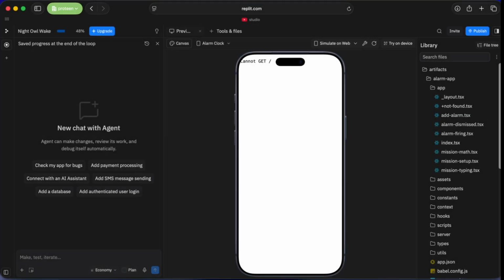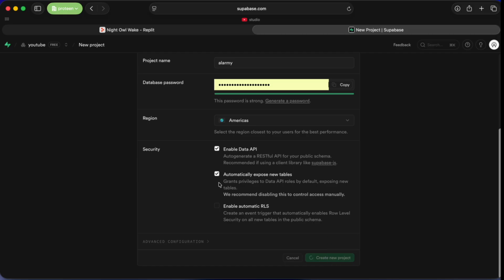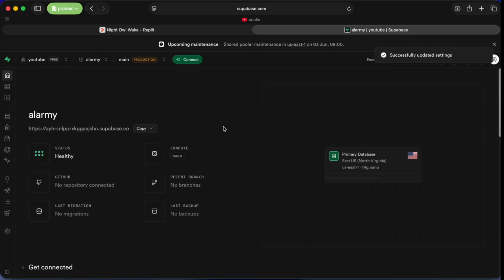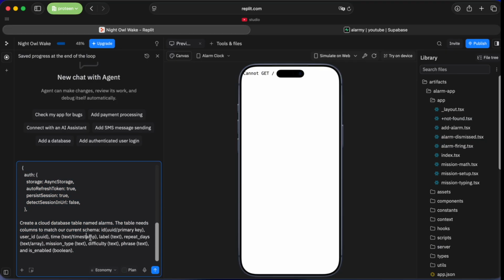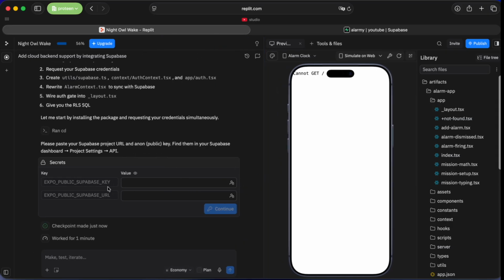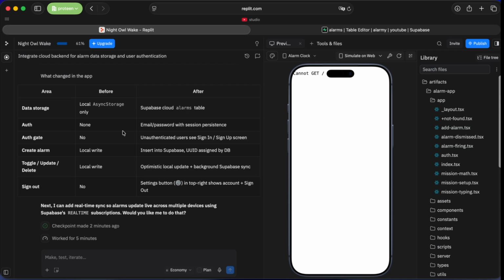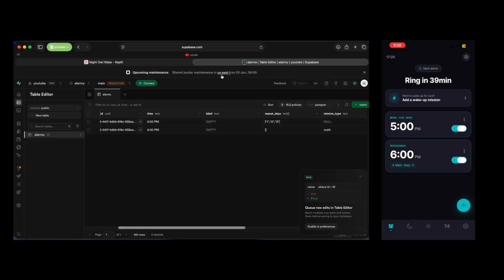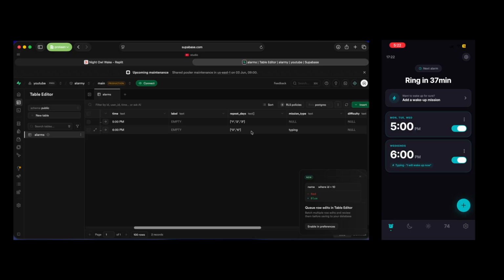Connect Your App To A Cloud Database with 1 AI Prompt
In the last video, we built an Alarmy clone entirely on the device. Today, we're taking it to the next level.
We are integrating a real backend database so users can save their alarms to the cloud, sync across devices, and keep track of their morning streaks.
We’re using Supabase because it’s powerful, developer-friendly, and has a massive free tier.
Free stack for today:
→ Supabase (Free Tier) — cloud database & authentication
→ Replit — connect the app to the database + generate RLS policies
→ Expo Go — live testing on your phone